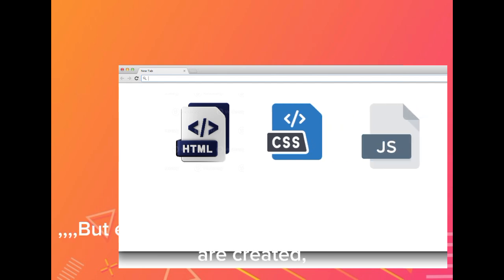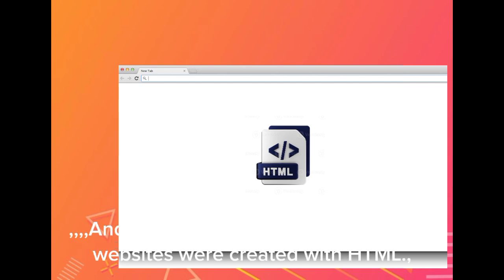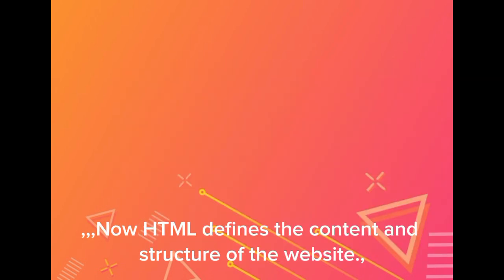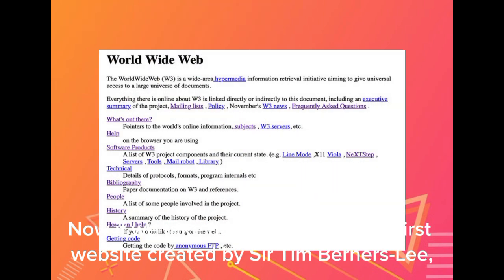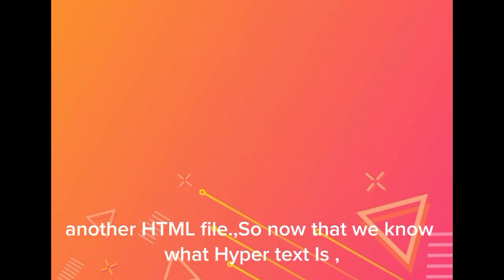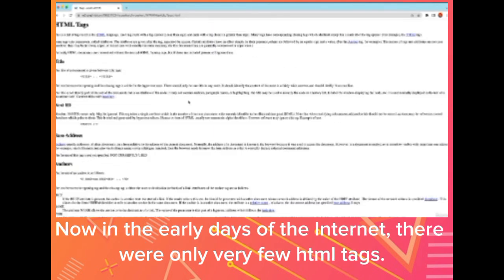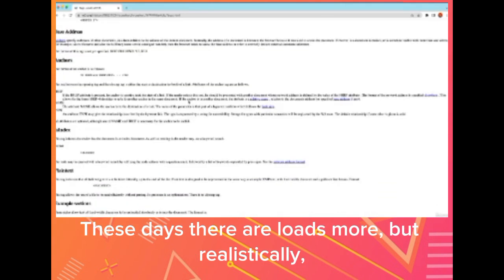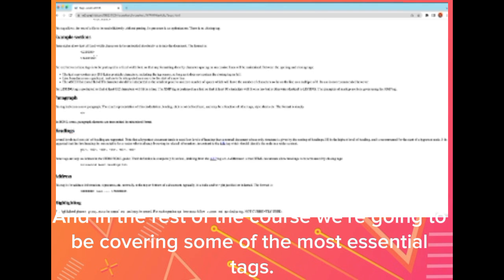What is HTML?Subscribe for more coding content!HTML